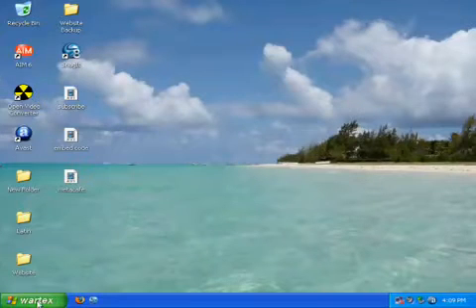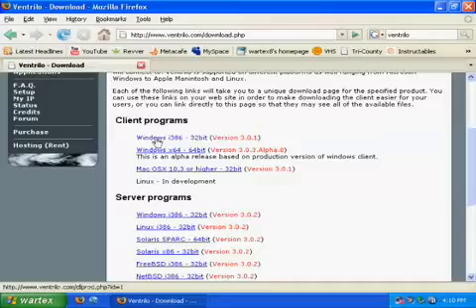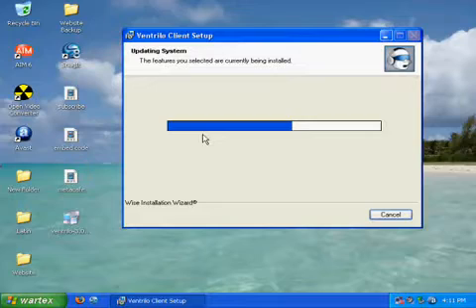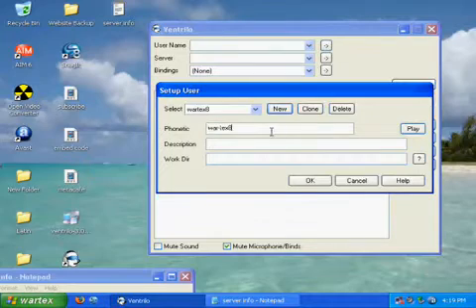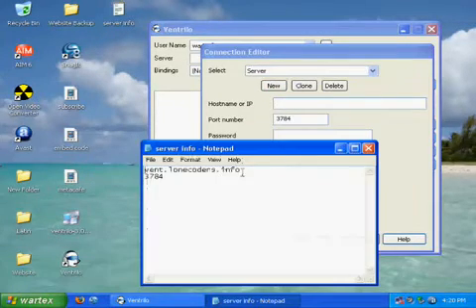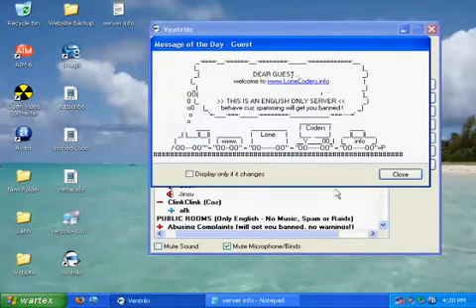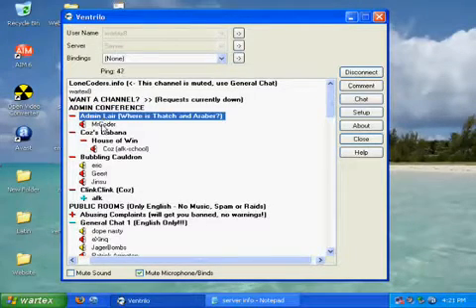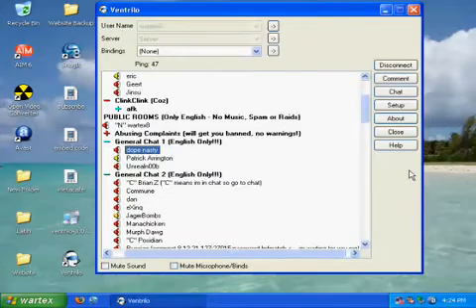How to Set Up and Use Ventrilo.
This tutorial shows you were to download Ventrilo and how to set it up to use it. Ventrilo is useful to use while playing video games. You need to find a host to connect to. Look at your online clan's website or something like that to find an ip/url and port to connect to. Chances are I'll make more in the future you will also like.
~wartex8

**You get ip and other information from someone else, other people host a chatroom and will either give you the information or you can find it online**